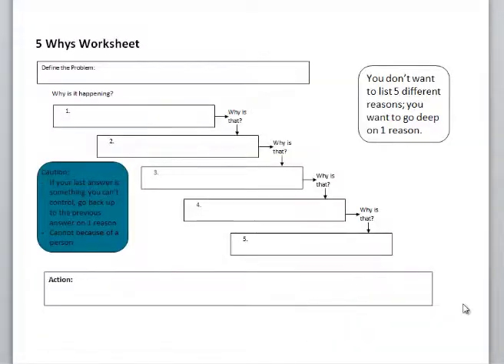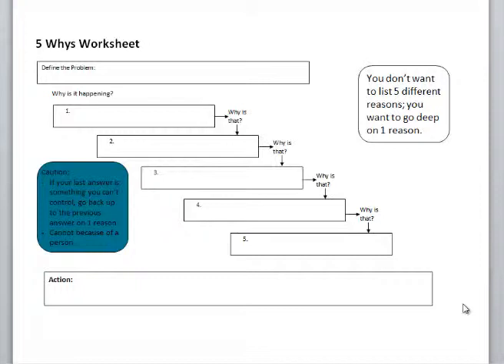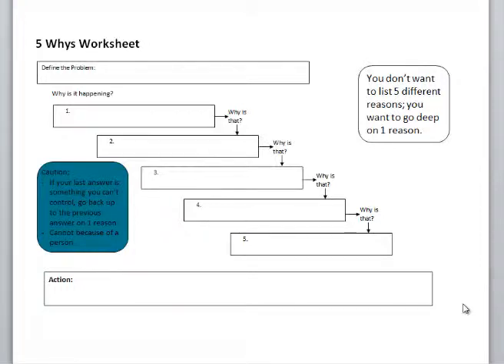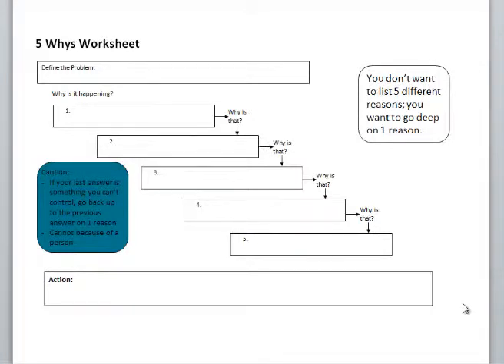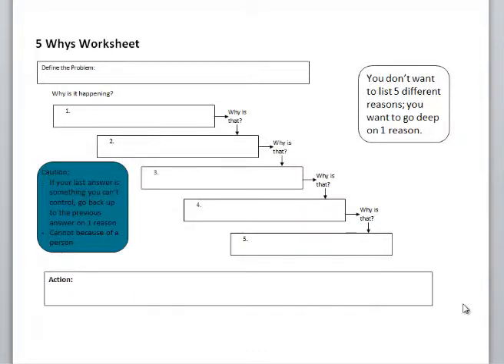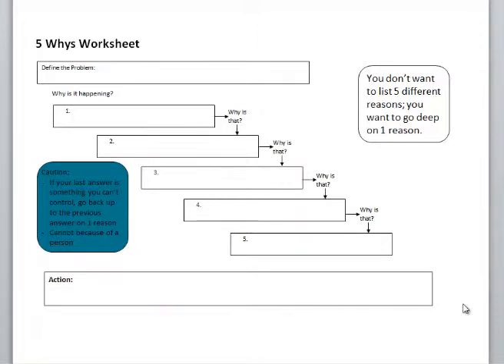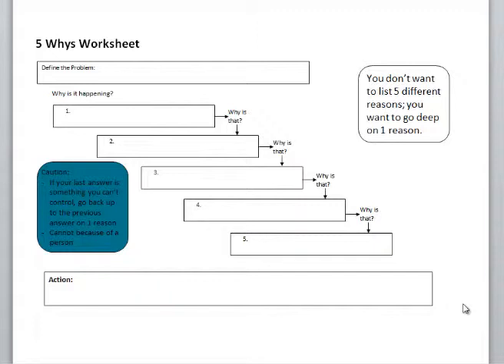The Five Whys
It seems that no matter how patient our parents were with us during our 'Why' phase we often lose that sense of curiosity. That sense of curiosity can really help guide us. What I am referring to here is a tool referred to as 'The Five Whys'. Consider using 'The Five Whys' for root cause analysis and also to help really understand the reason behind your project. Let's take a quick look at both uses.

Root cause analysis. You and the team know there is a problem, yet the problem could stem from multiple issues. This is a perfect time to start with what you know and work backward to the root cause.

1.We delivered product to our customer on the due date and we did not go over budget, yet they will not hire us again. WHY won't they hire us again?
 2.The product we delivered did not meet their expectations. WHY didn't the product meet their expectations?
 3.The customer states that functionality is missing. WHY does the customer state functionality is missing?
 4.The customer has a requirements list that does not match the list we used. WHY does the customer have a requirements list that differs from ours?
 5.Our initial project manager left the company and there was no clean transition to the new project manager. The new project manager thought he had the right documentation.
 WHY did a change in project manager lead us to use the wrong version of a document?

You probably already have team members who look at you and say, "And why are we doing this work for this customer right now?" That is a good thing; they can help you get started. Don't discourage the why questions. You personally do not have to answer every why. This is a team effort. You can make the why questions fun and part of your team culture. Invite your team to act like kids and question why, why, why, why, WHY?